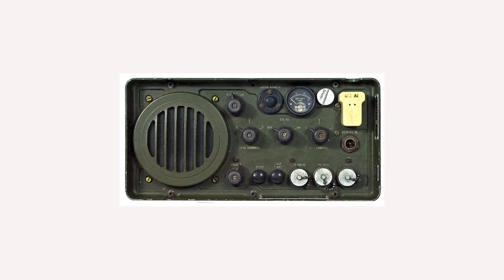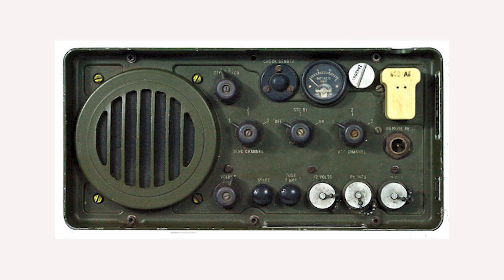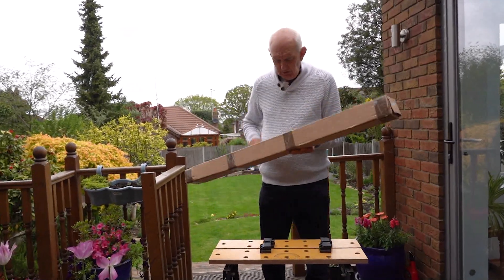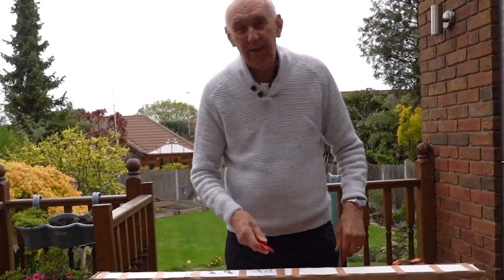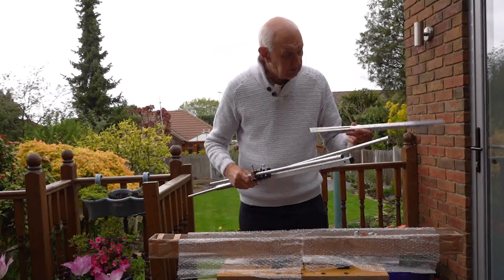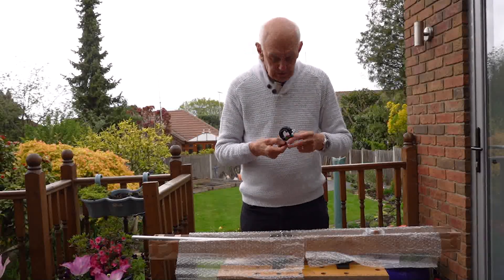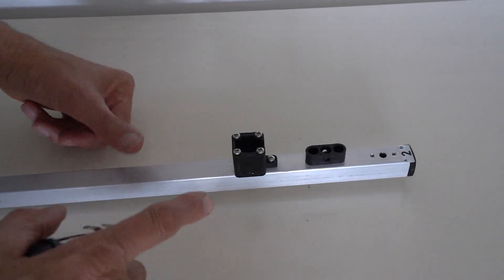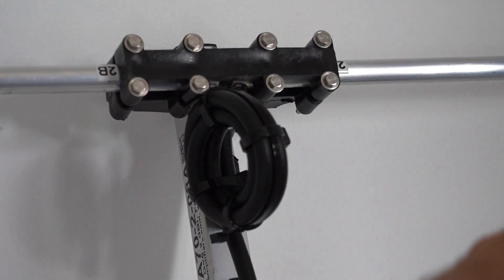DUAL PA70-2-08 LOW COST 4M YAGI + MY 50 YEAR 4M STORY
Peter Waters G3OJV, presents his review of the DUAL PA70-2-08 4m Yagi, and how he started out on 4m over 50 years ago.